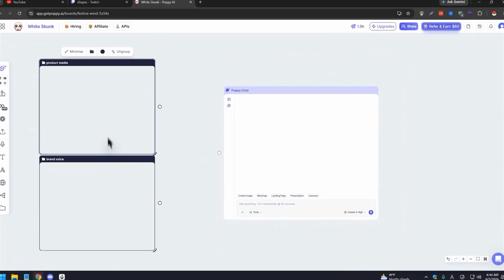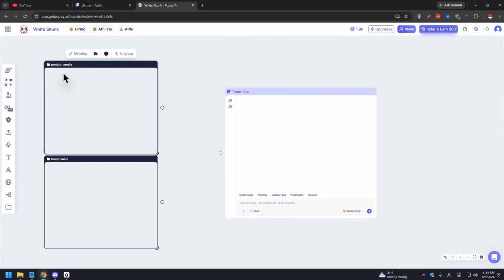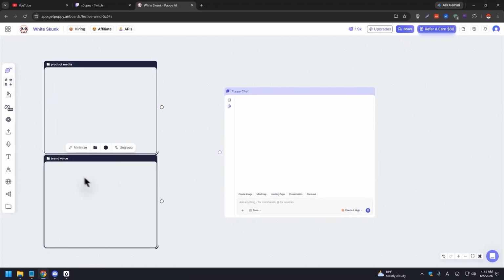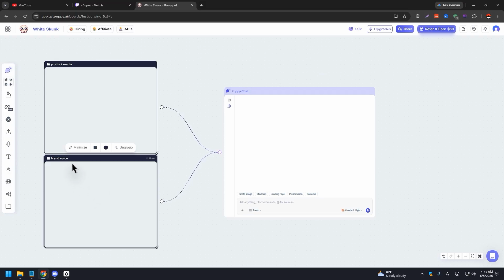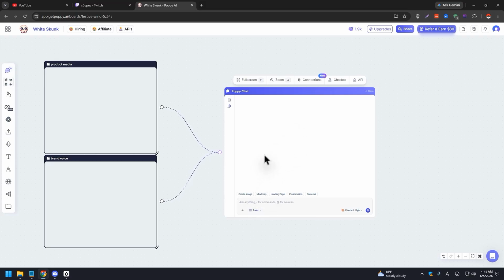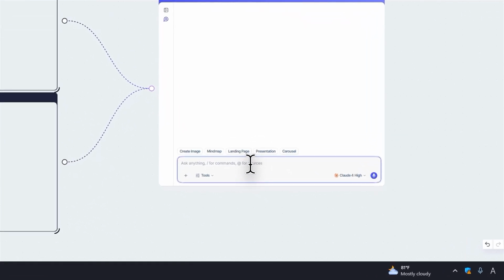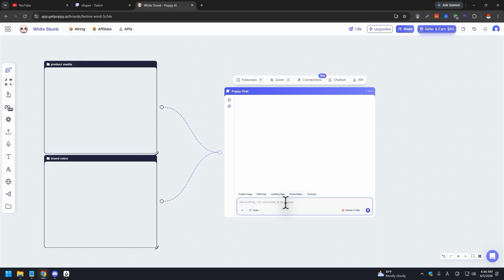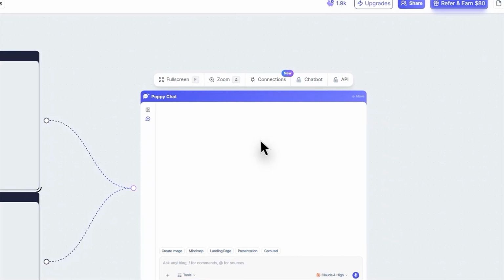How To Plan A Product Launch Using Poppy AI (Step-By-Step)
Learn how to effectively organize and execute your next big release with this comprehensive walkthrough. This video covers how to use Poppy AI to streamline your workflow, manage tasks, and ensure every detail of your launch is covered from start to finish.

In this video, you will learn:
• Setting up your launch workspace in Poppy AI
• Generating marketing timelines and task lists
• Automating repetitive launch sequences
• Best practices for tracking product launch progress